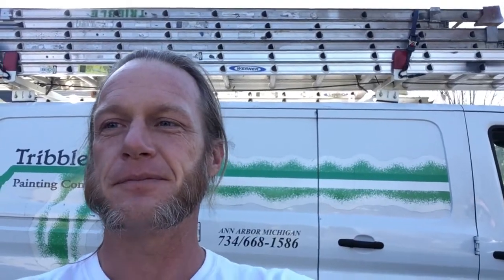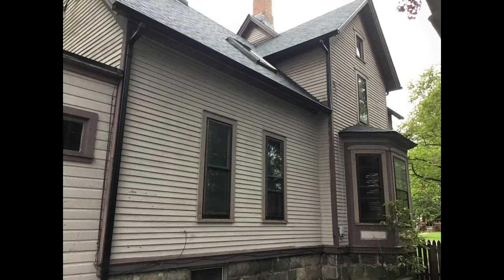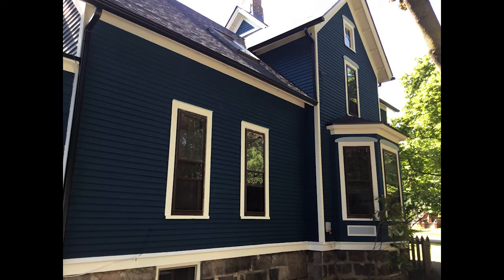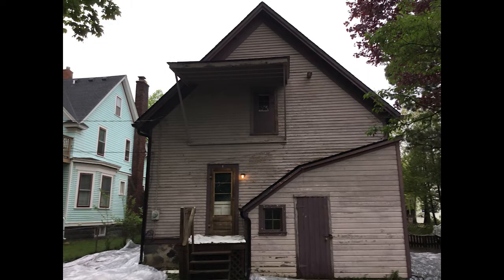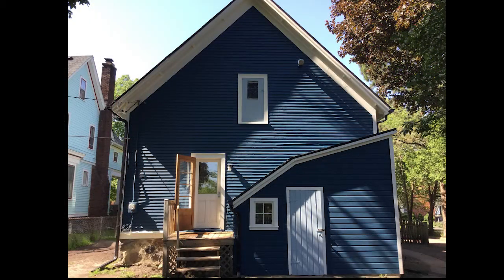Project Profile: Big Blue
Join our Project Manger, Aaron as he gives you a glimpse into one of our biggest 2020 summer jobs. This was an old style house that looks pretty dang good with a nice blue coat on it!

When a project like this comes along (old style house, historic neighborhood, two stories) safety is the most important part of the job. As seen in this video, we used personal protection for our crew while scraping off the paint, and we doubled up on our ground coverage to ensure none of the paint chips where left behind. When you have a need for second story work, please make sure that your are able to work a ladder set and are comfortable with high places. TPC highly recommends using a hardness if doing work on a roof of a home!

Tribble doesn't sell you a dream, we help you reach it. A fresh paint job can calm the soul and set the vibe of any surface.

The colors of this home are:
SW 6230 - Rainstorm
SW 6226 - Lanquid Blue
SW 7012 - Cream